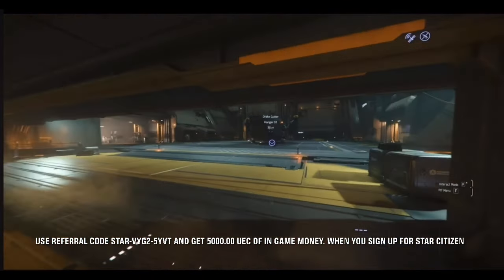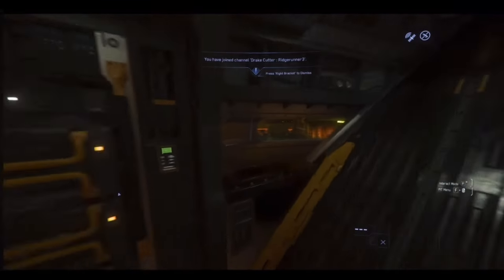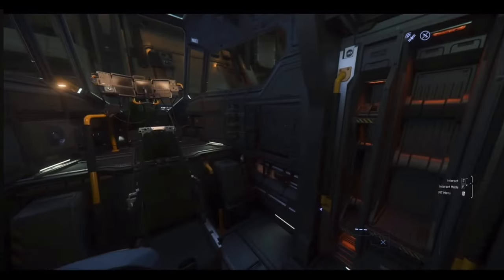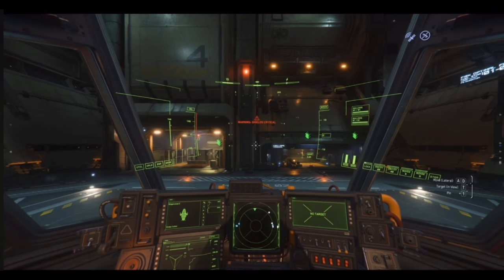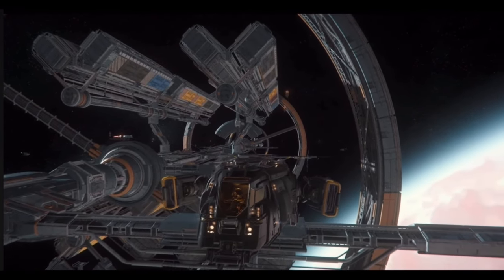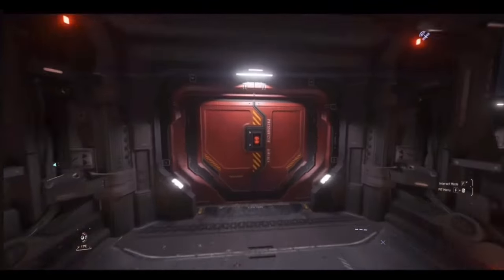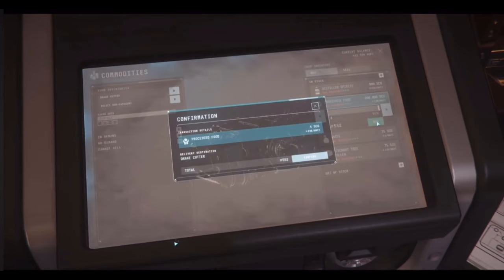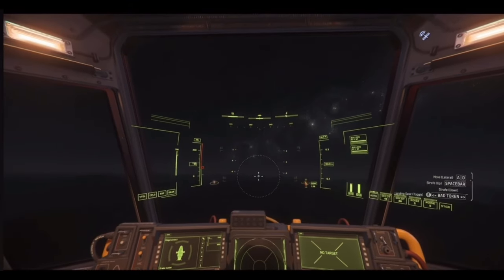Star Citizen: First Impressions of the Drake Cutter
In this video I fly the Drake Cutter for the first time.